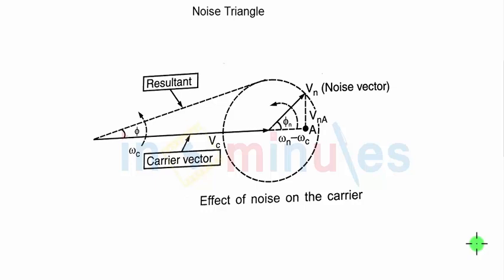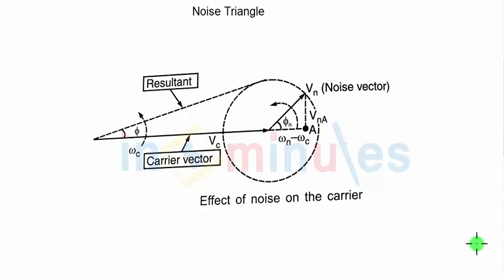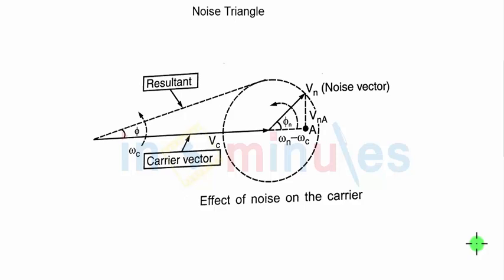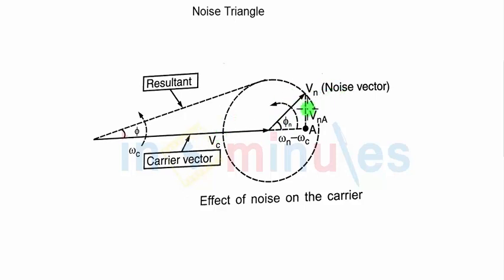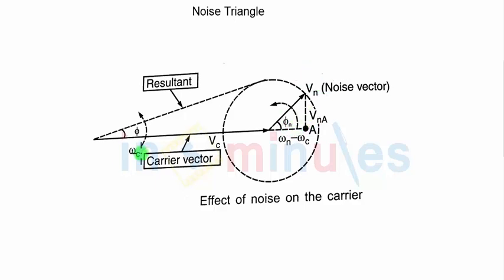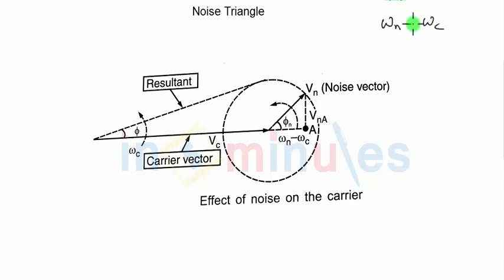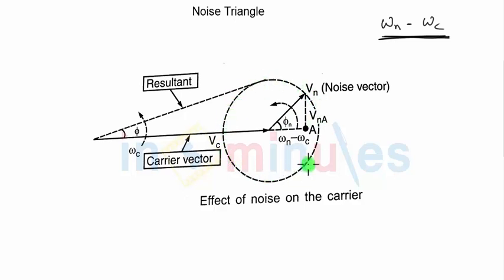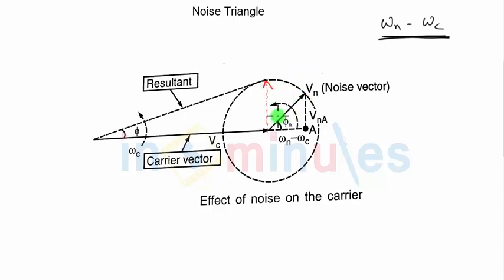Module1_Vid_15_Basics of Communication System_Noise Triangle (Part 1)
Module Name - Noise Triangle Part1

It covers the concept of noise triangle.